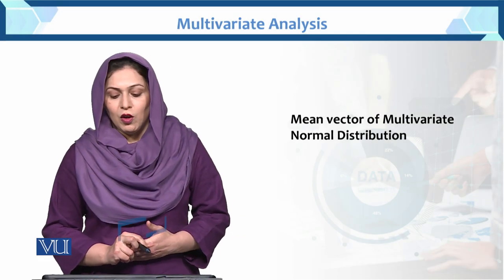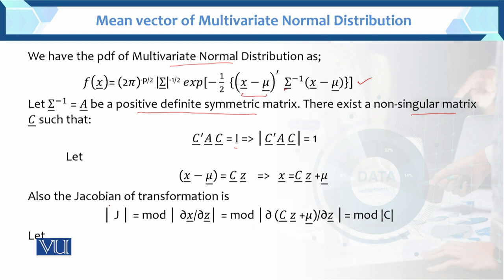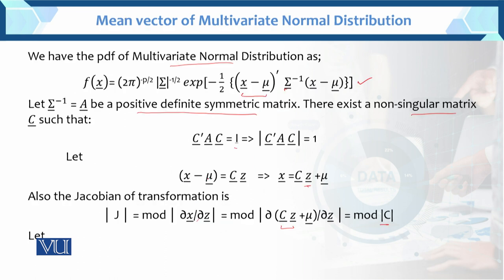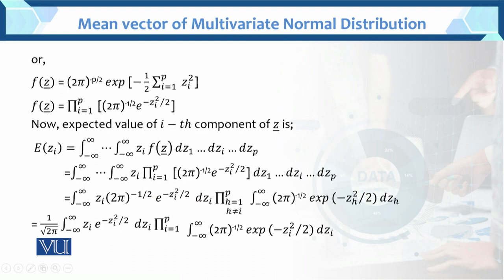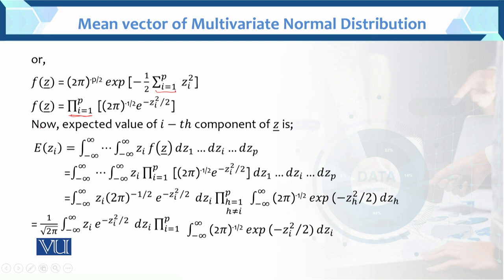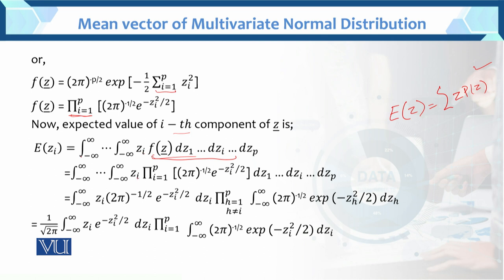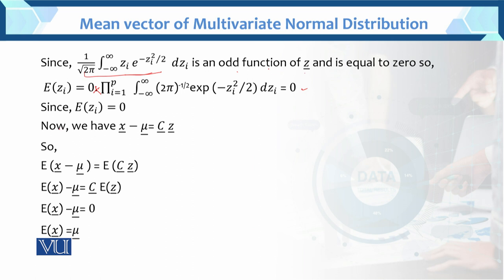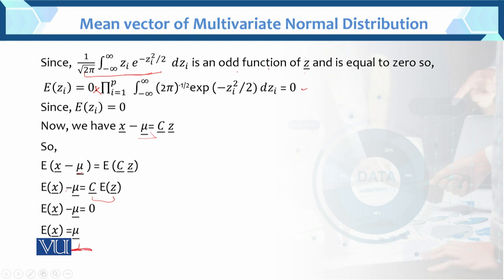Mean Vactor Multivariate Normal Distributions | Multivariate Analysis | STA633_Topic026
Topic026: Mean Vactor Multivariate Normal Distributions
BY Dr. Hina Khan